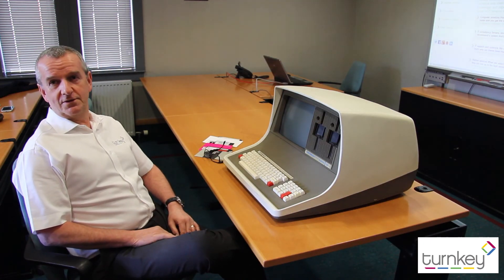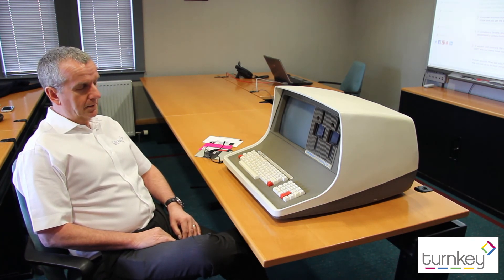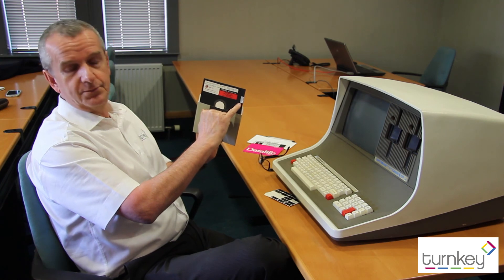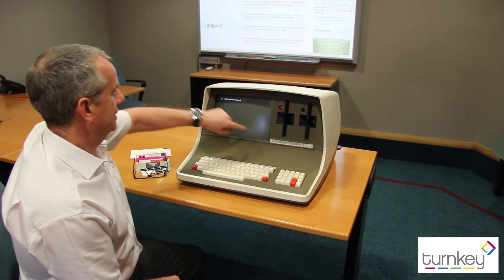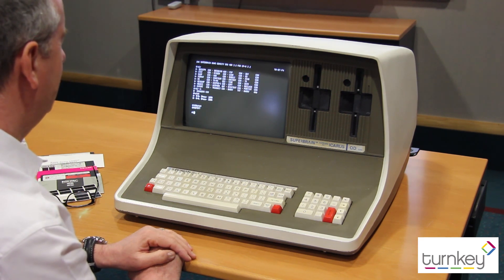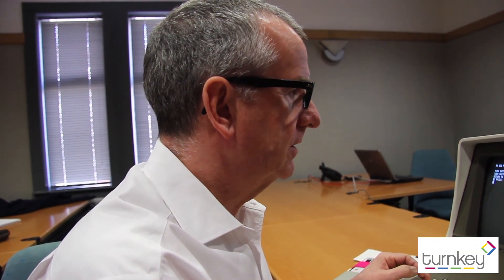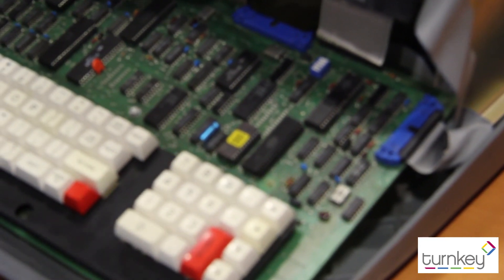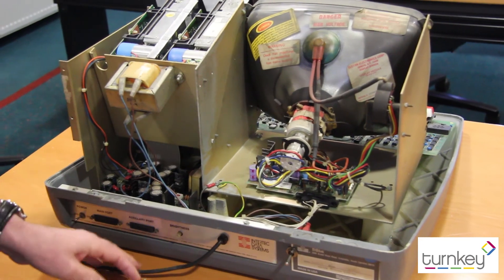Turnkey Museum Part 1 HD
Bob Potter Head of Turnkey Infrastructure Solutions opens our Turnkey
Museum series with a look at our 1982 Intertec Superbrain QD
Here is the Wikipedia entry for it :